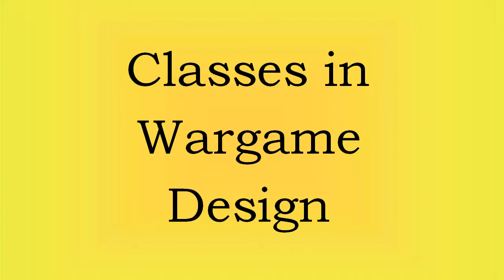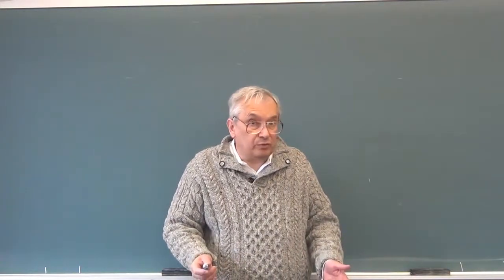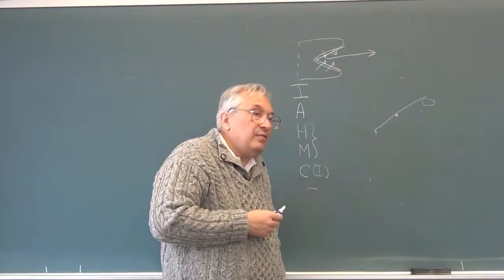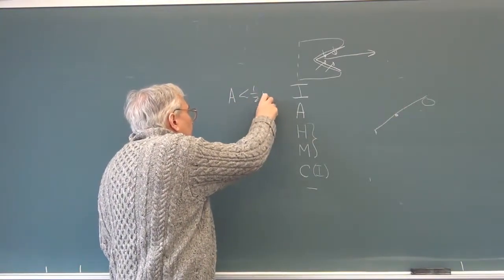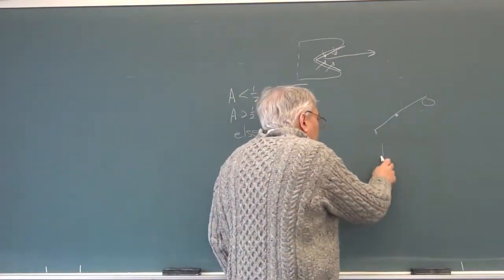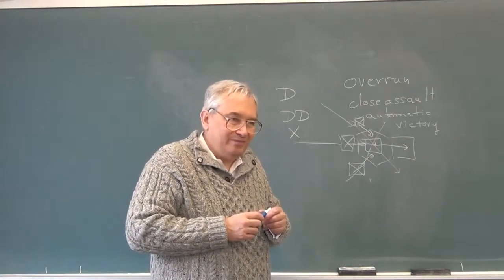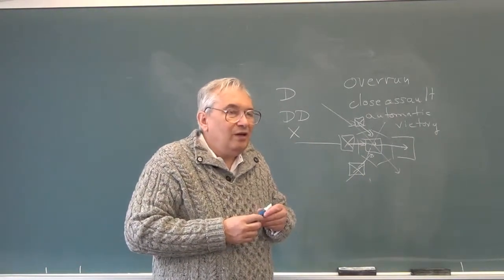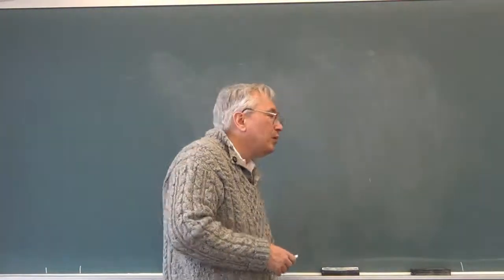Designing Board Wargames - 17 More on Panzerblitz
The description of the very different rules for Panzerblitz are substantially completed.